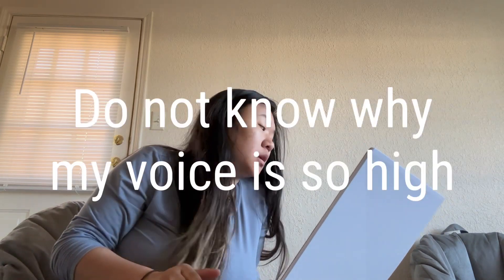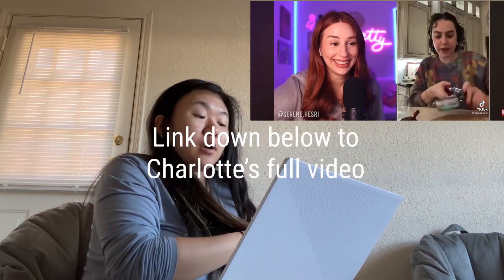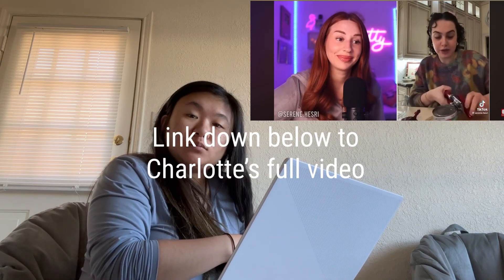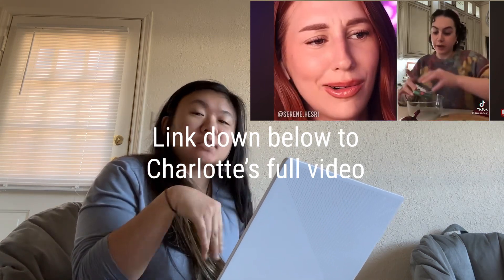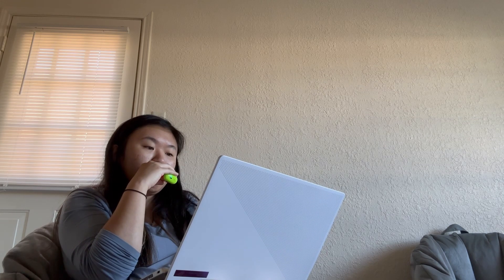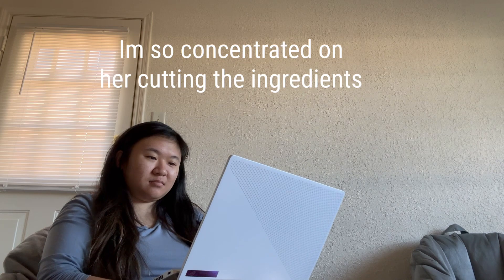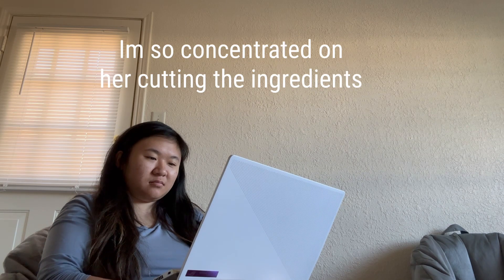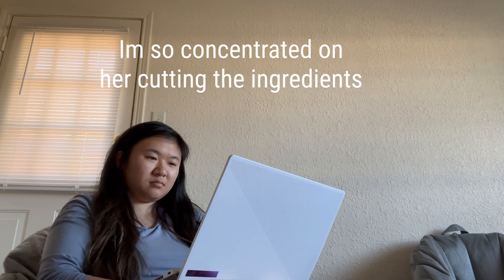A YouTube Video of me Watching a YouTube Video *Charlotte Dobre Edition*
Here’s me watching the hilarious Charlotte Dobre video “incredible acts of PETTY -
REACTION”